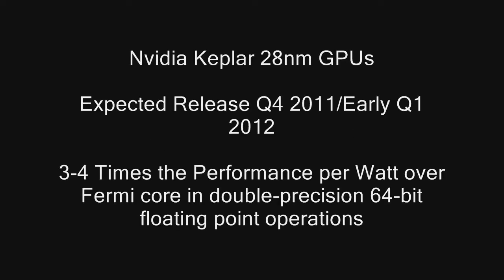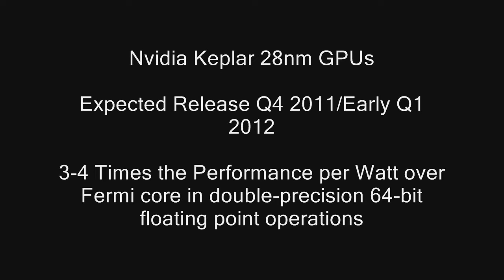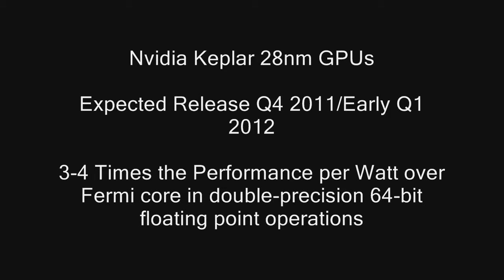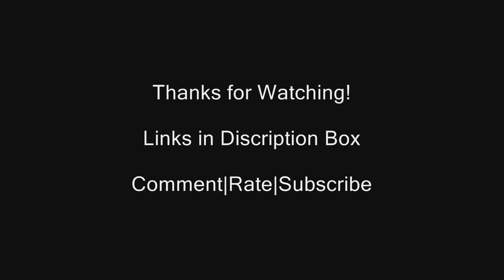Nvidia Keplar 28nm GPU Info and Release Date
Nvidia Keplar 28nm GPU Info and Expected Release Date